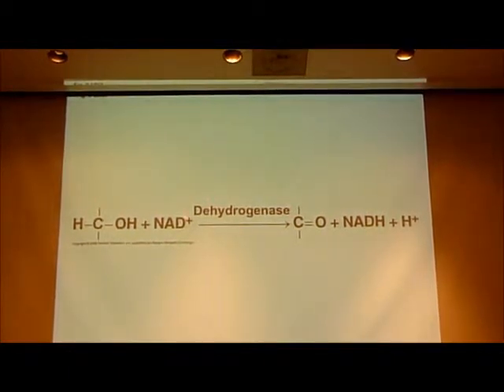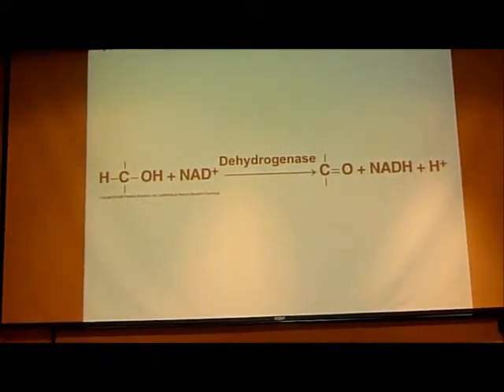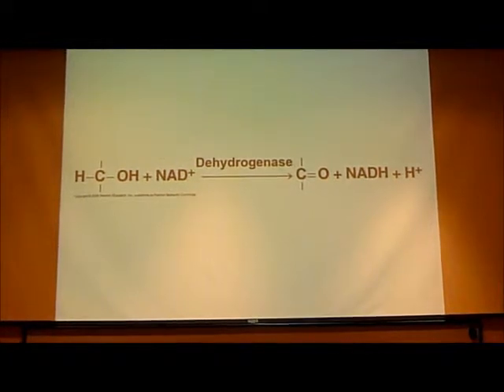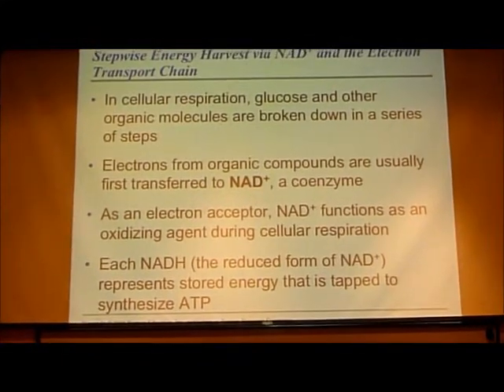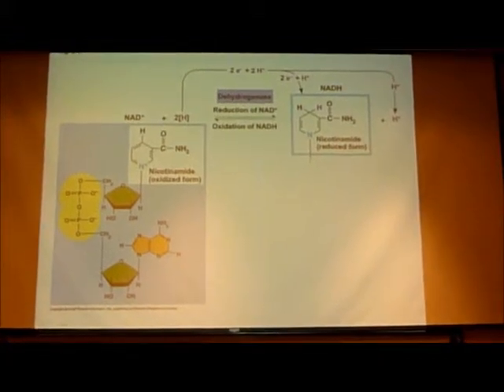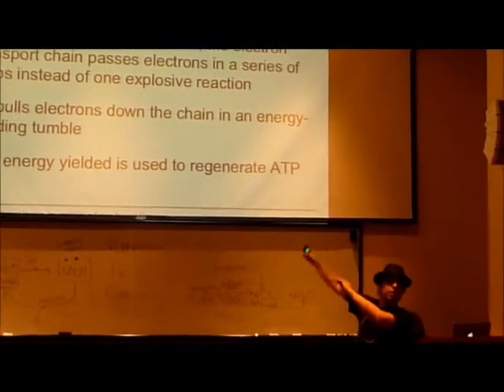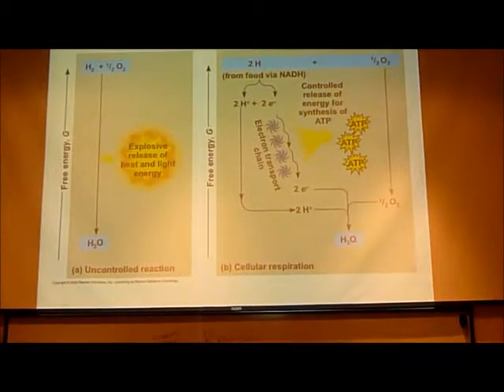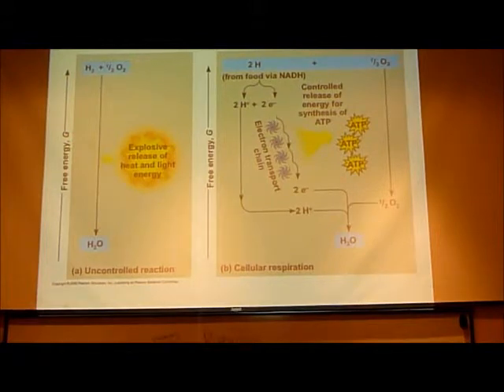Cell Respiration, Part 3 Gen Biology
Thursday Lecture, October 20, 2011